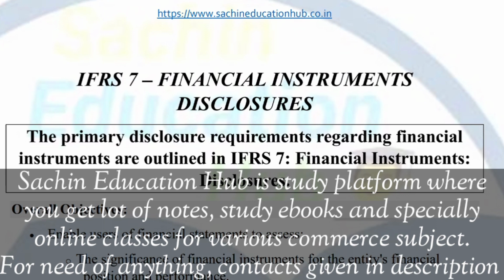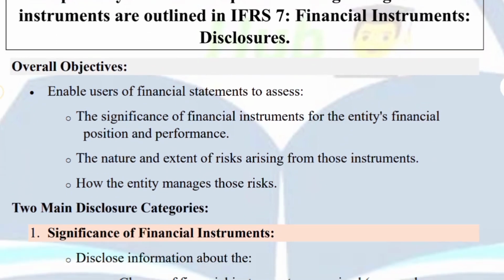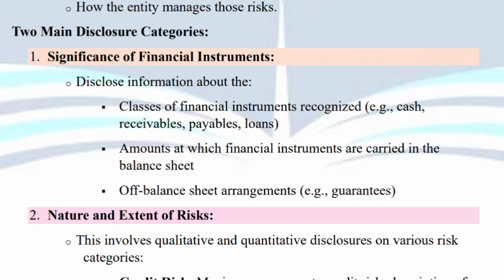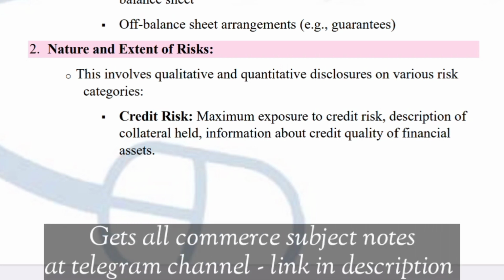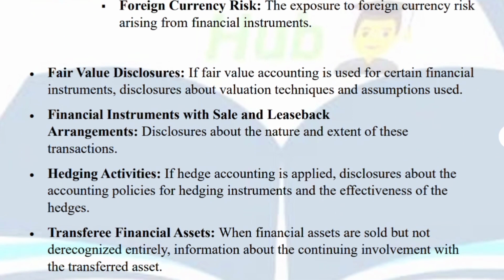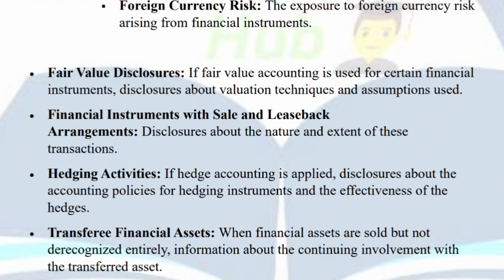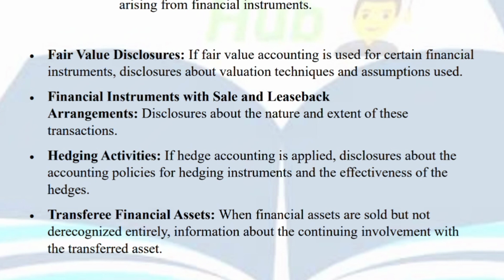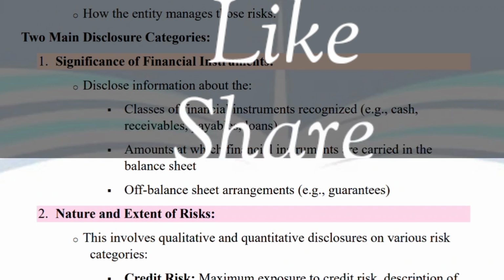IFRS 7 | Disclosure of financial instruments | Financial Reporting standards | What is IFRS 7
Hello Everyone!
Welcome to SACHIN EDUCATION HUB. This is our 1st channel that helps all commerce students in their studies through videos, notes, books and classes. We are just recently starting our 2nd new channel SACHIN EDUCATION HUB IN ENGLISH which helps students in understand the concept in English and important topic will be covered only.

CLASSES INFORMATION:
We are also providing online classes to all commerce students (B.Com/BBA/M.COM/MBA and CA students as well).

Classes available both in Individual way and Group Classes. We are charging very low fees for our classes ₹ 800/- per month.

Timings are very flexible for everyone - Morning, afternoon, evening and Night (All batches available).

For regular Batches - ₹800/- per month
For particular chapter revision - ₹200/-
For Revision Classes - ₹2000/- (full practicals revision in 1 month)

Benefits to get our e-classes are:
1. More than 100+ practicals
2. Special Classes on Saturday and Sunday for doubts of students
3. Regular Class Notes provided to students.
4. 3 Free Classes provided at starting of class to get familiar with class environment
5. In theory subjects - revision tricks and learning tricks provided.
6. Prizes for students first, second and 3rd under test series conducted.

Student if want to study any commerce subject with us (online) will register for class through following link: - Registration link for online classes

In the above video: - We will learn about:

1. IFRS 7 - FINANCIAL INSTRUMENTS
2. OVERALL OBJECTIVES
3. DISCLOSURE REQUIREMENTS
4. DETAILED SCENERIO OF IFRS 7 WITH ITS NEED

Get Video Notes (Download) -

Facebook and Telegram: - SACHIN EDUCATION HUB(personal contacts)